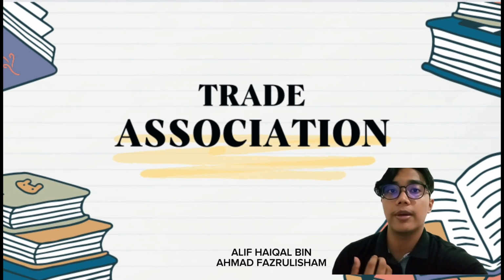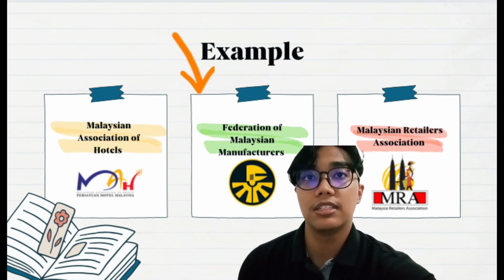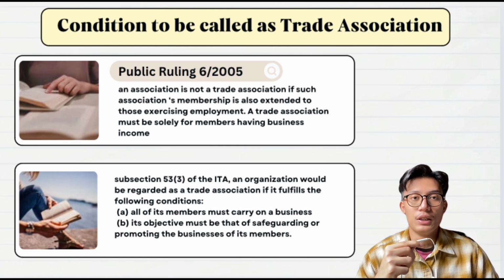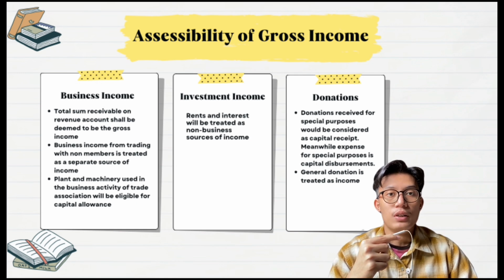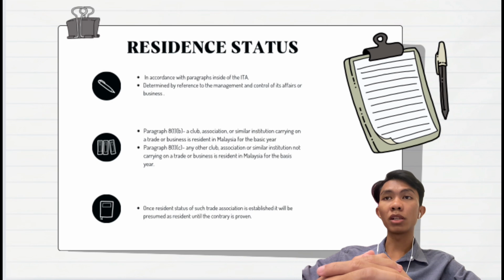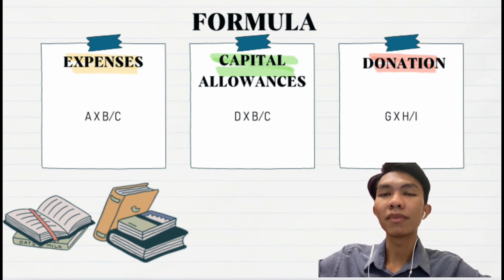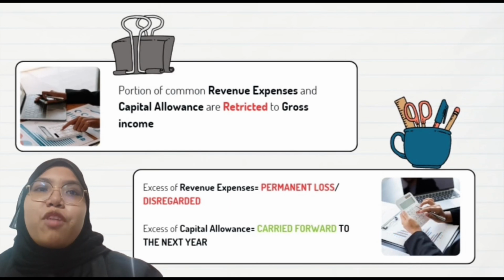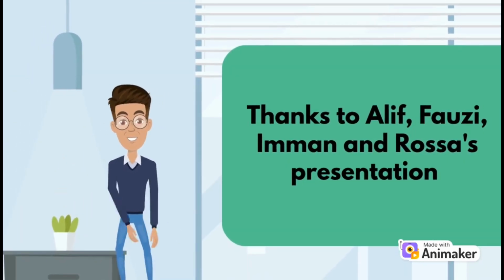TAX667 Group presentation (Trade Association)